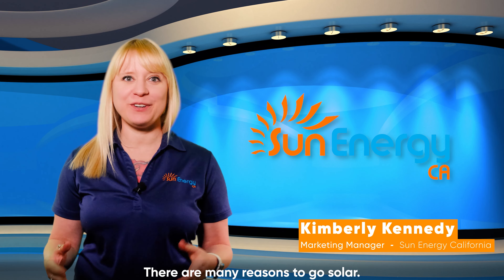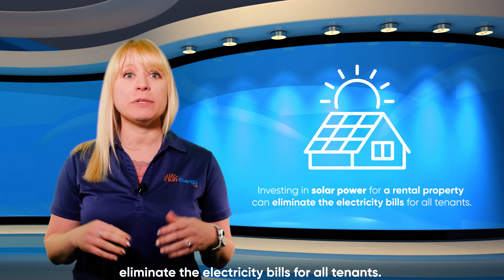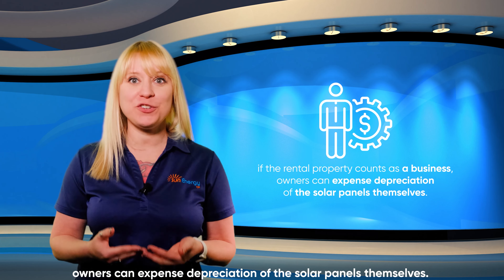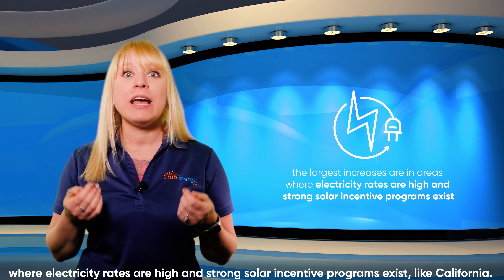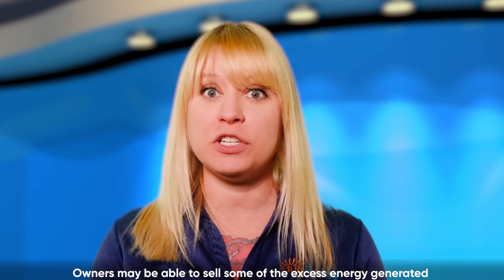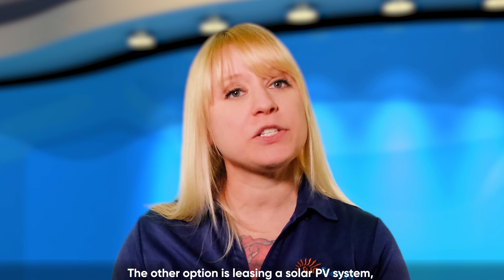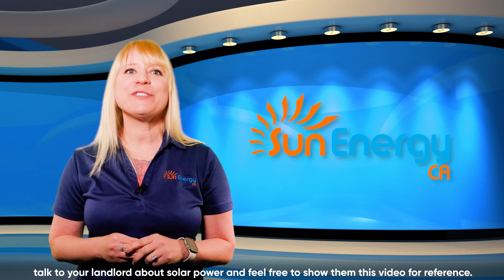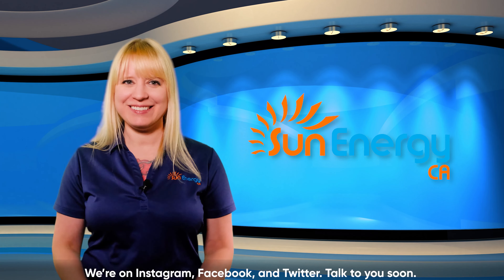How to Get Solar If You Are Renters & Landlords?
Homeowners, landlords, and tenants alike benefit from installing a solar energy system on their properties! From lowered (or eliminated!) monthly bills to special tax incentives and increased property values, everyone has something to gain by adding solar panels to their property. The panels can even create a new stream of income with the extra energy generated by the solar system!

Ready to increase your property value while eliminating your monthly electric bill?